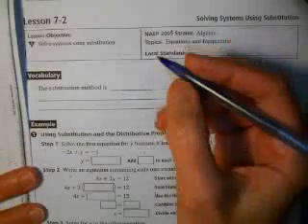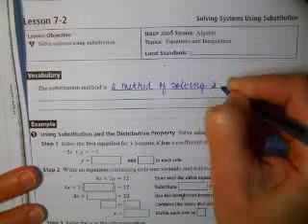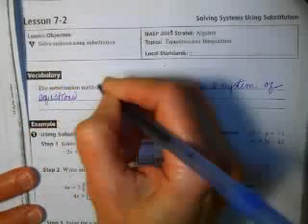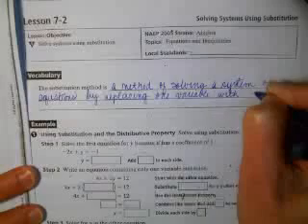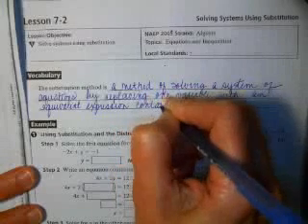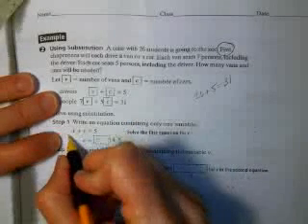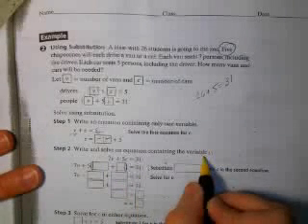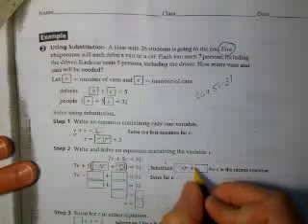Alg Lesson 7-2.mov